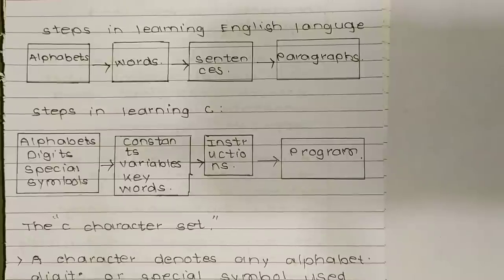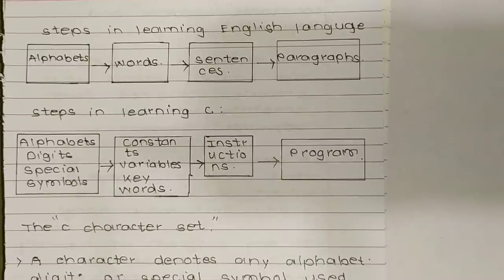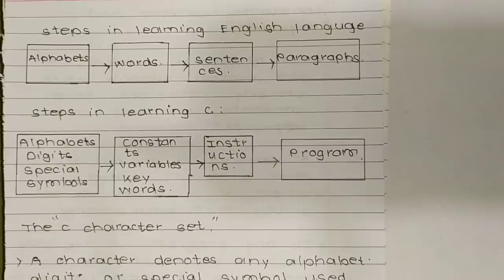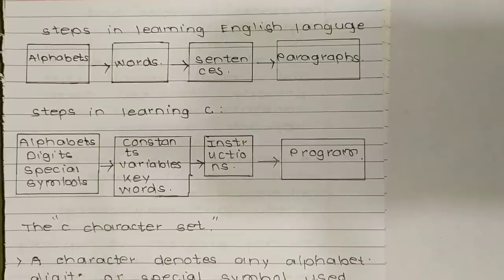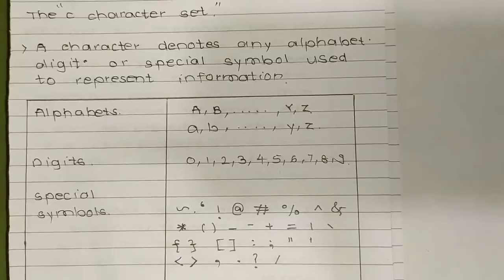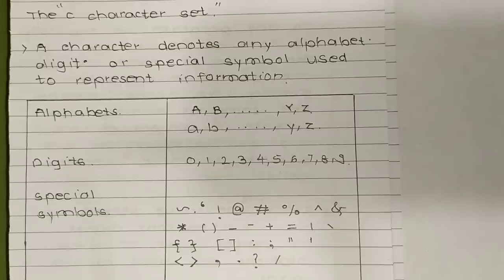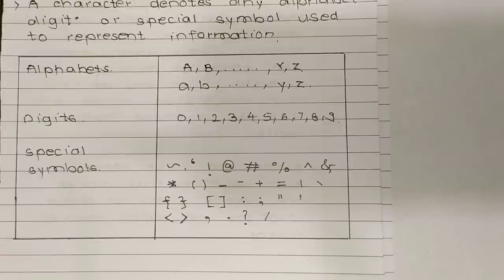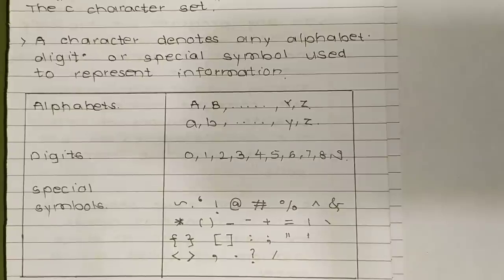video 1# # C programming (C character set)